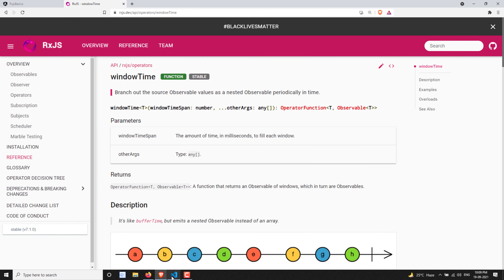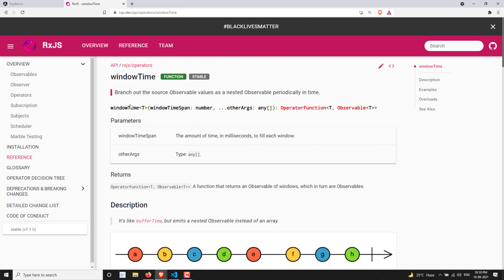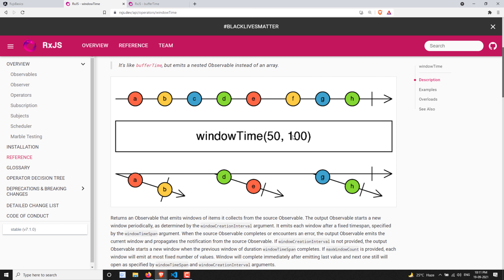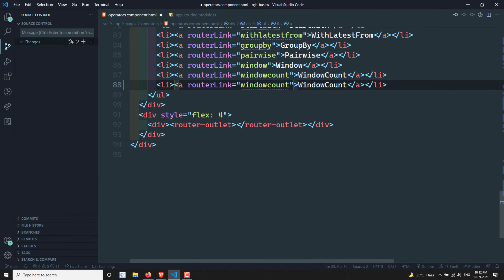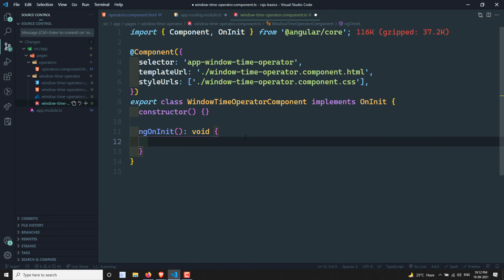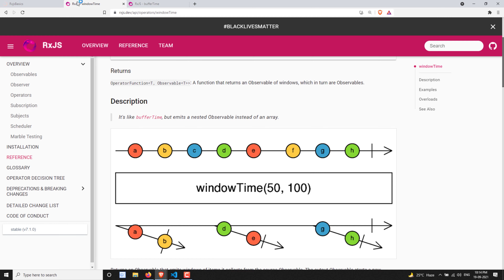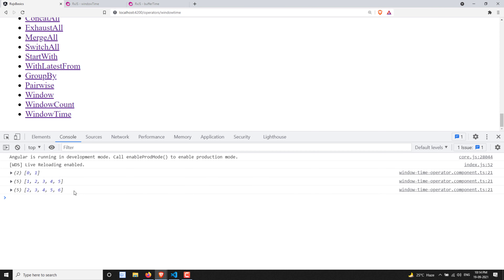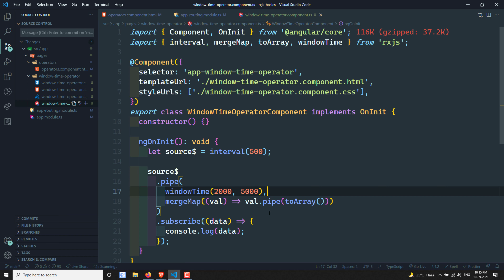109. RxJS WindowTime Operator. Learn RxJS Transformation WindowTime Operator - RxJS.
In this video, we will learn about the RxjS WIndowTime operator which is one of the Transformation category operators in RxJS.